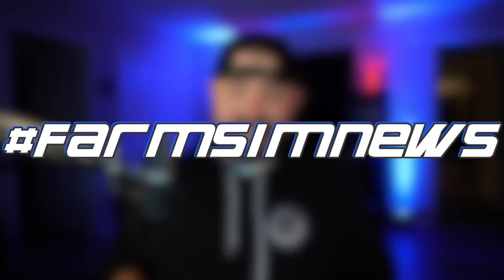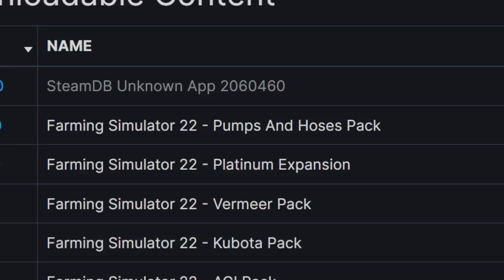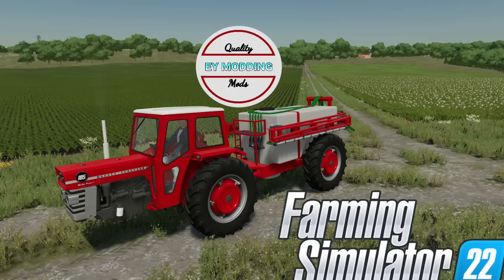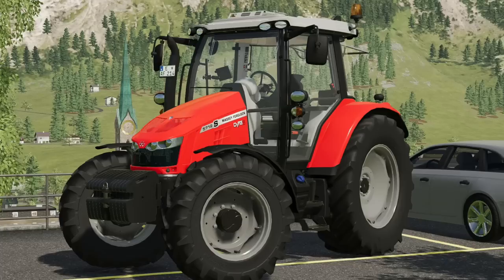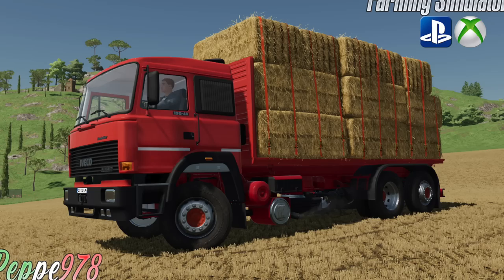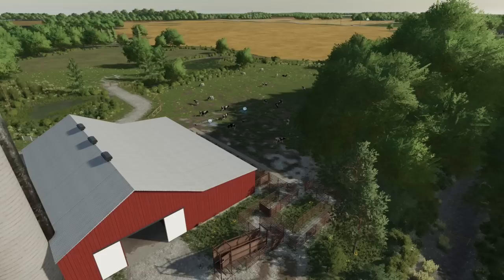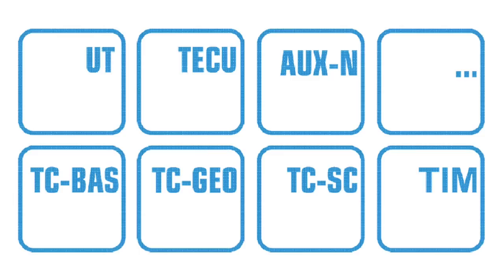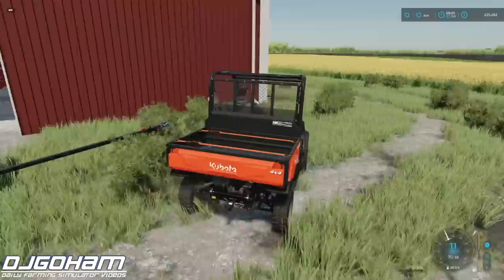Farm Sim News! Welker Removed, International Chisel, Massey Sprayer, & More! | Farming Simulator 22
Farm Sim News! Welker Removed, International Chisel, Massey Sprayer, & More!

0:00 - Intro
0:10 - Top Stories
0:35 - Mods In Testing
0:43 - FS22 Steam DB
1:16 - Welker Removed
2:12 - Massey 185 Sprayer
2:55 - KRKZ Next Mod
3:29 - Iveco 190-48 Turbostar
4:07 - Case IH Grain Head
4:38 - International 55 Chisel Plow
5:00 - Edgewater Saskatchewan
5:41 - General Production Sellpoint
6:00 - Paint Me Clueless
6:20 - Big Rats
7:01 - Segue & Disclaimer
7:36 - Outro
8:08 - Haircut